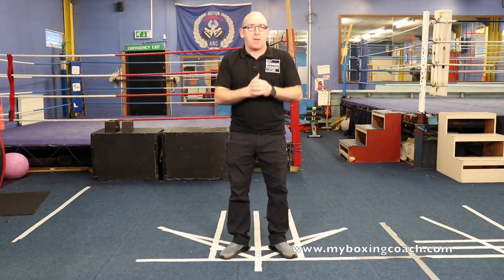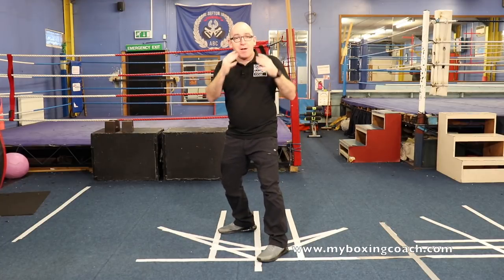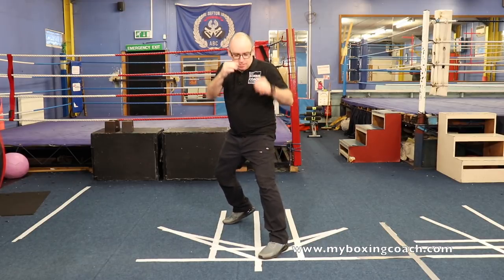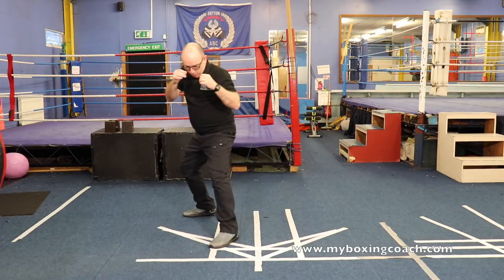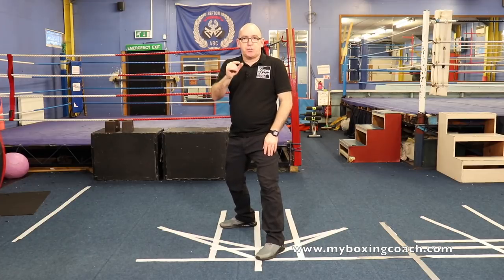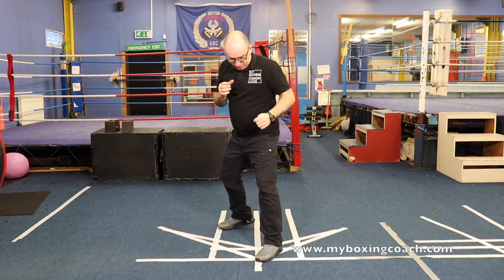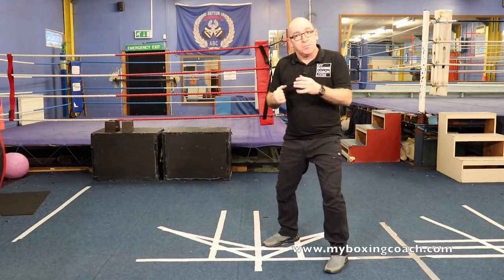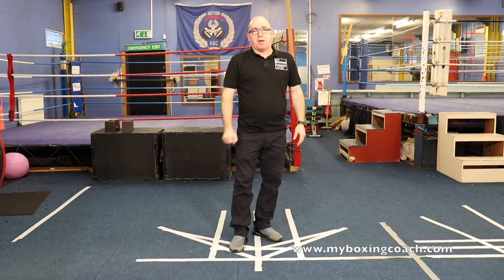Boxing Training - 7 Shifts of Attack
This boxing training video was inspired by a question regarding getting out of close range.

The more I thought about the question, the more I thought that we should work through boxing techniques that result in re-positioning rather than exiting.

If you re-position, you are doing so for a purpose.  ‘Exit’ feels final, like the job is done, like you don’t have to worry about what comes next.

Of course you can re-position to take a rest, and that’s fine.  The key is that you re-position to either fire shots, confuse the opponent, de-moralise them or whatever - there is a purpose.

So the boxing techniques are:

1. Straight line
2. Lateral shift
3. Diagonal shift
4. Pivot and straight line shift
5. Retreat to Attack
6. Stance switch
7. The Pass

All of these techniques can be drilled in your boxing training.  Pick 1 technique and work that through in a session.

There are 2 videos that I mention in the video, here are the links:

Cheers

Fran

If you would like even more structure and clarity, go and download your free book The Beginner Boxer Toolkit